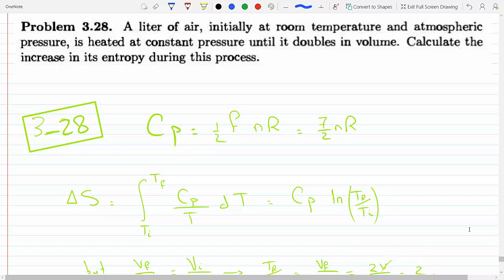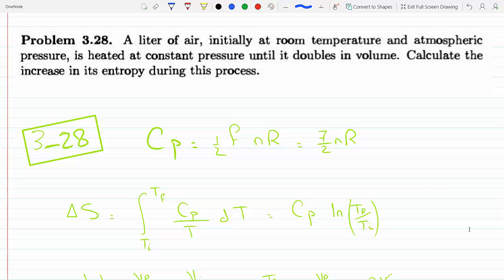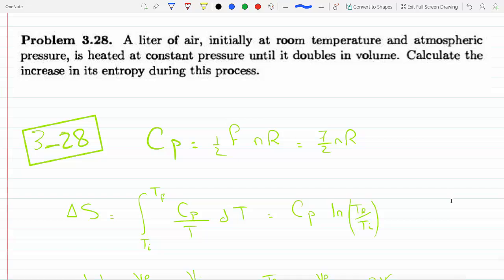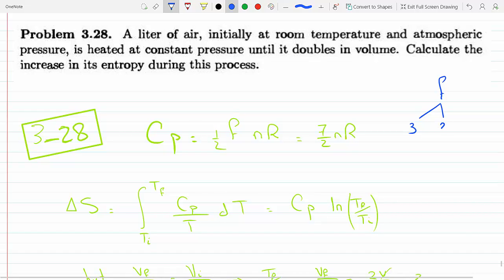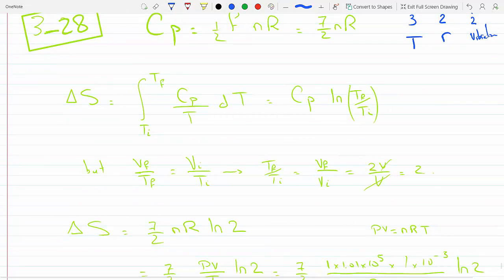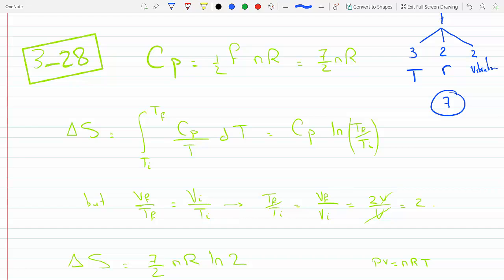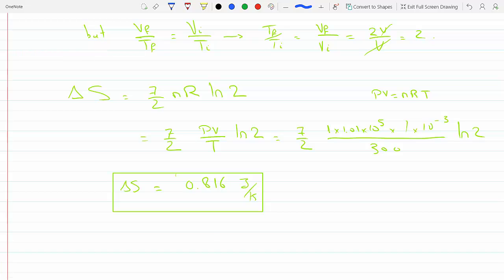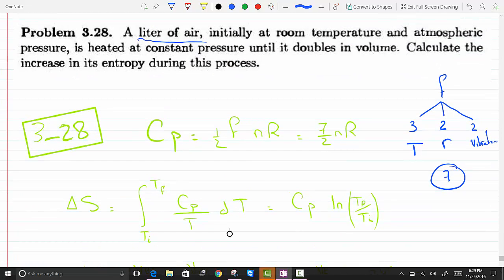Calculate the increase in its Entropy for a liter of air if heated to double its volume P 3-28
Problem 3-28
A liter of air, initially at room temperature and atmospheric pressure, is heated at constant pressure until it doubles in volume. Calculate the increase in its entropy during this process.